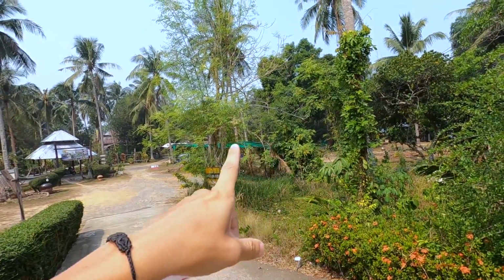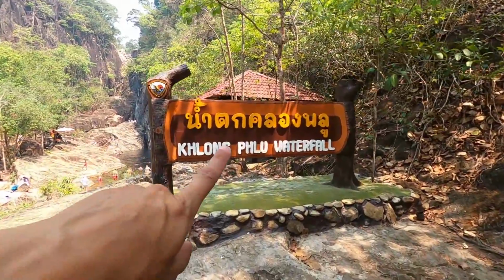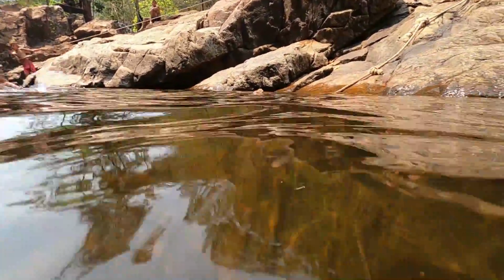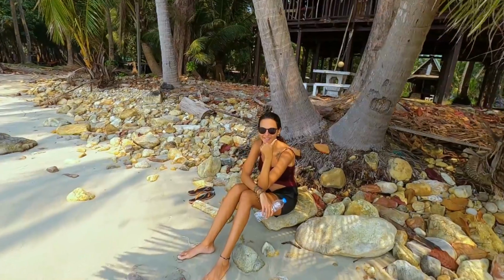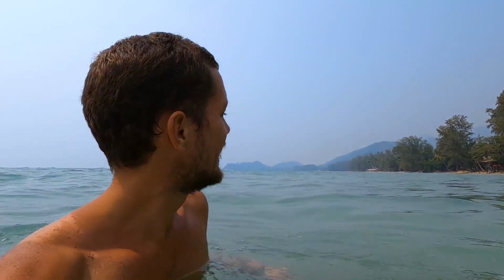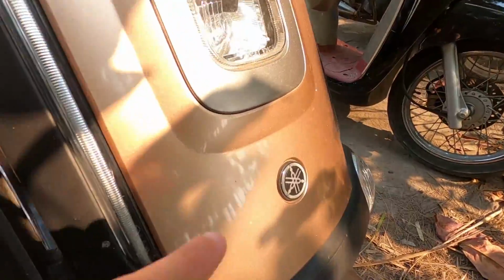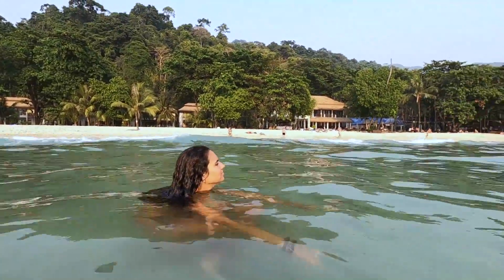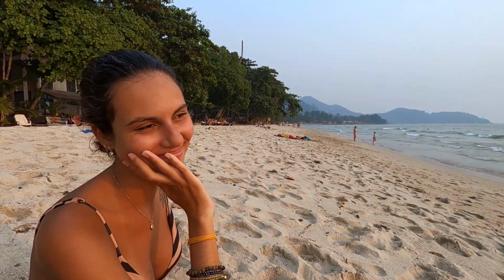THAILAND ISLAND LIFE: KOH CHANG 🇹🇭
VIDEO DESCRIPTION:
In this video we explored the island of Koh Chang in beautiful Thailand.